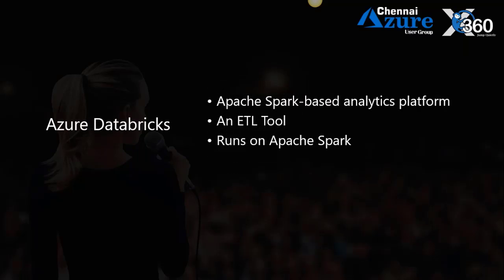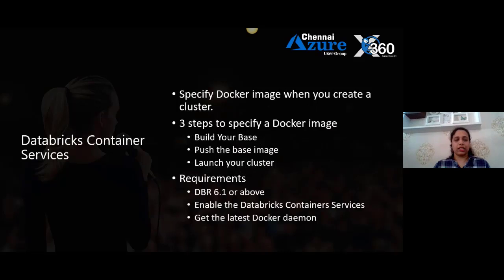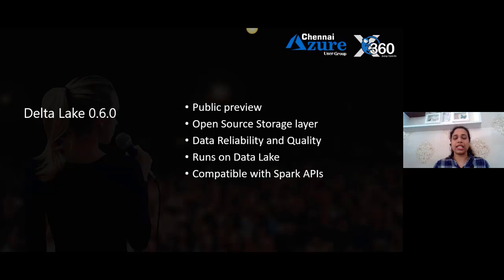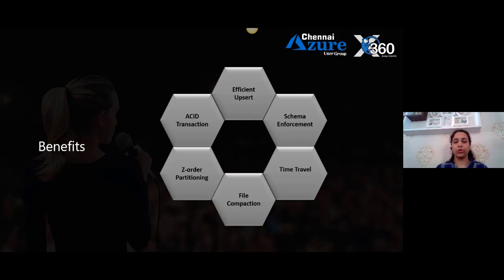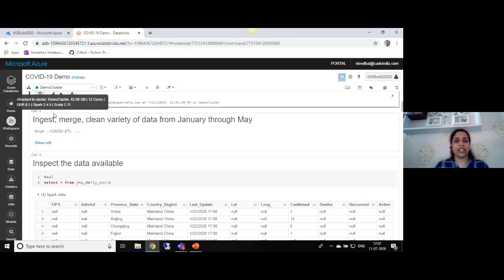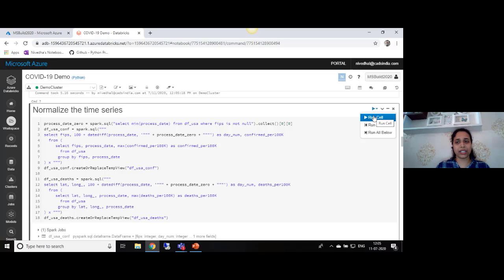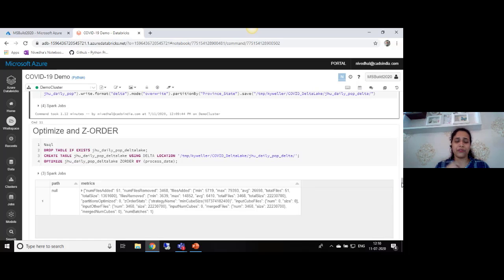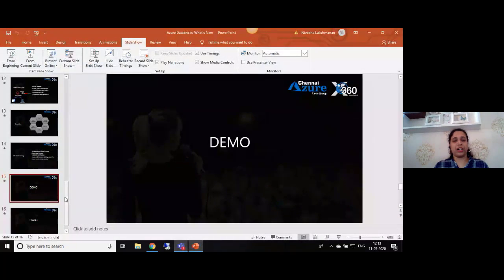Azure Databricks and Spark- What's new & best practices | Nivedha Lakshmanan | XMonkeys360